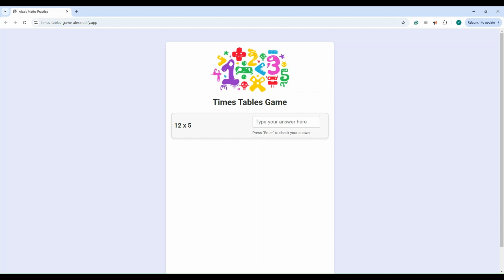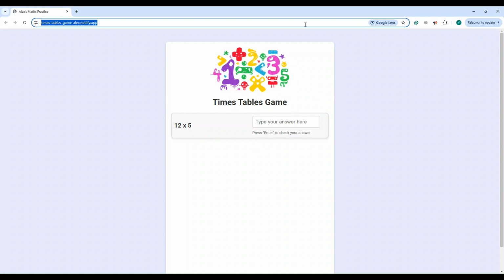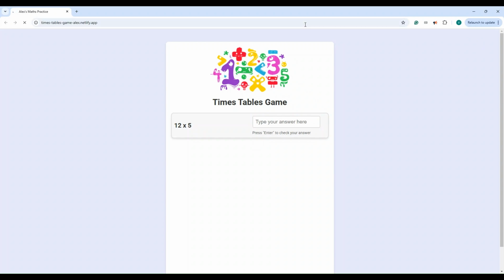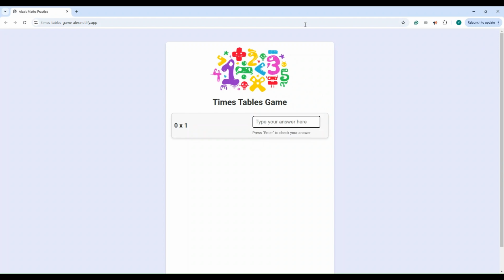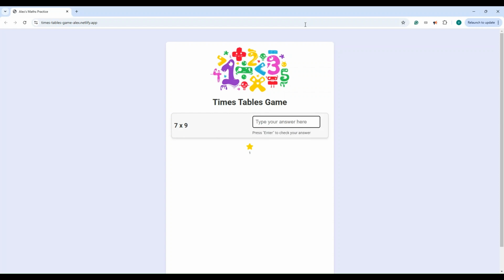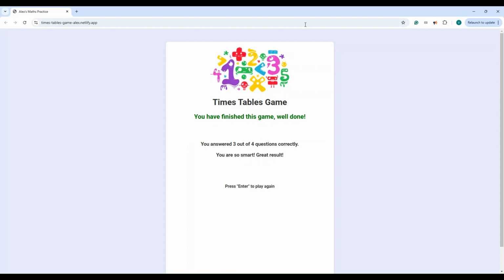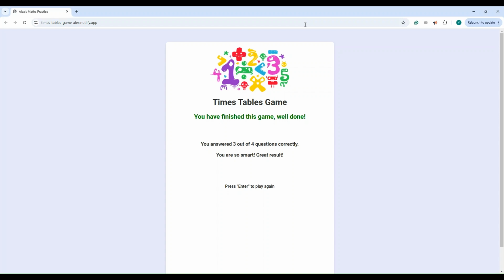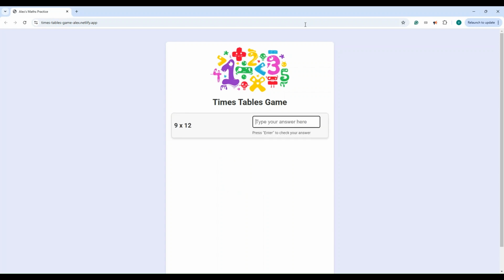times-tables-app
A walkthrough of the app I have designed and built for a neurodivergent child with specific use requirements. The app allows to practice times tables from 0 to 12, works in your browser and is available